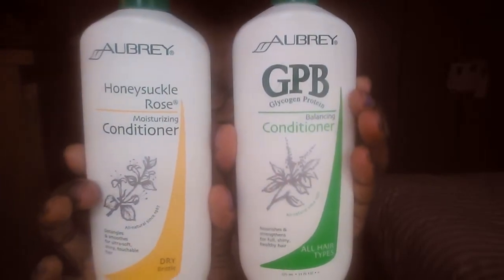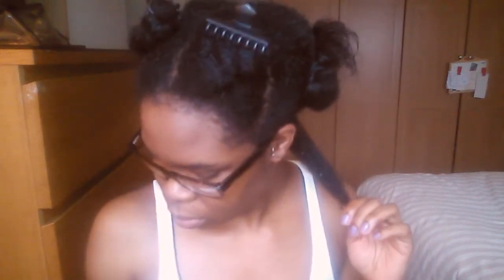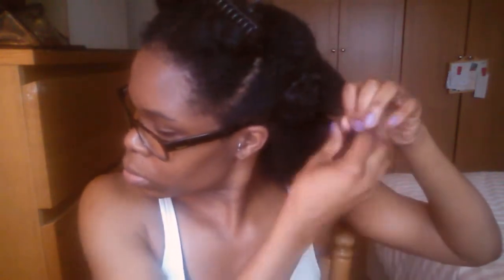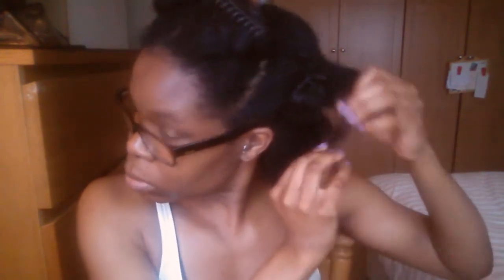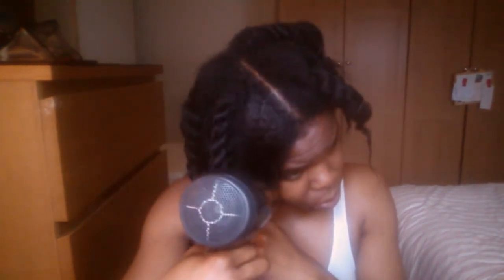My Post-Wash Routine | Transitioning Hair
Hi guys!! It feels like I haven't uploaded in months! lol. I hope ye're all keeping well anyways. Today I thought I'd share my post-wash routine with ye. So basically what I do to my hair after I co-wash.
As always.. enjoy! :) xx